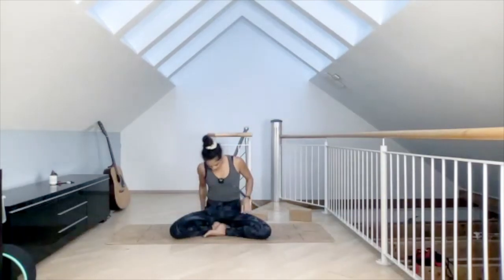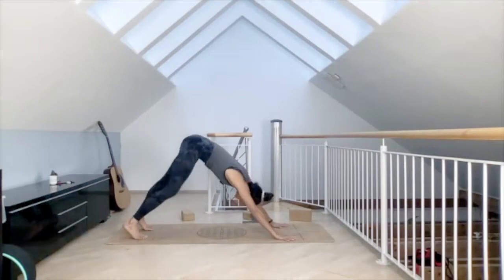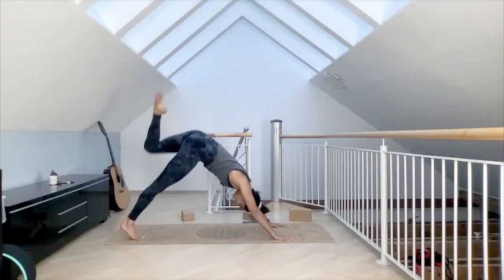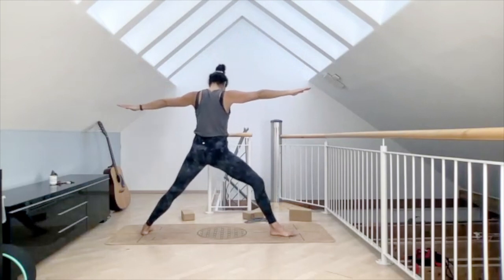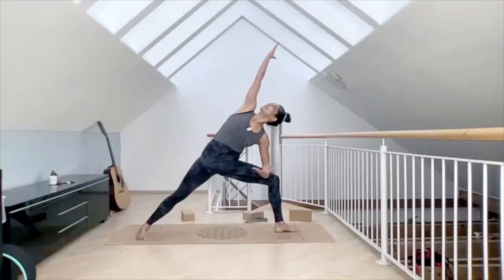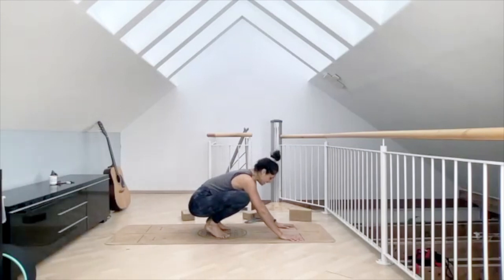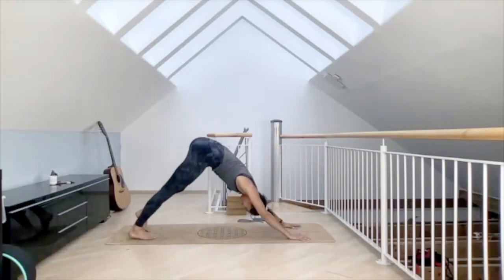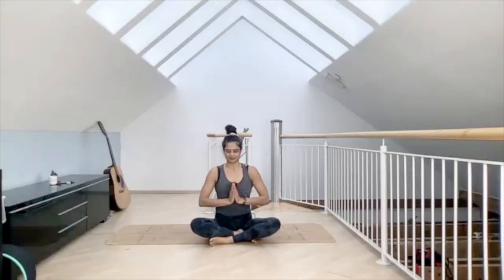45min yoga flow - what we give we receive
creative transitions and side body opening to keep you engaged, curious and energized. Find the balance between the familiar and the new, between expansion and letting go, giving and receiving. What we give, we receive

Set your intention to give the efforts of your practice to someone who needs it, and that intention, and dedication will come back to you in some way.

In Gratitude,

Jodes x